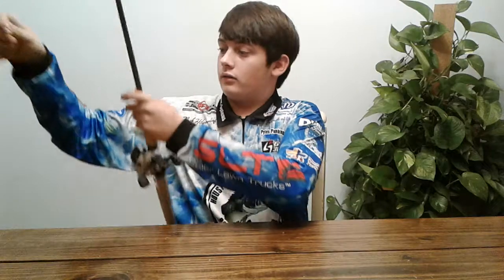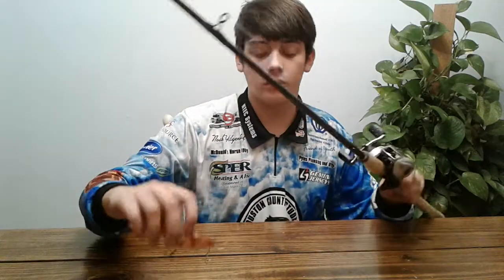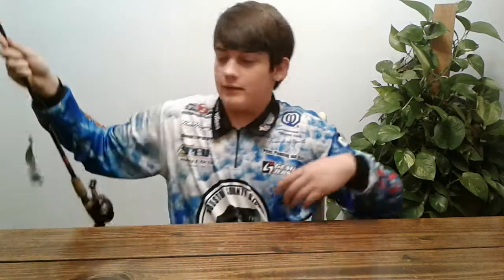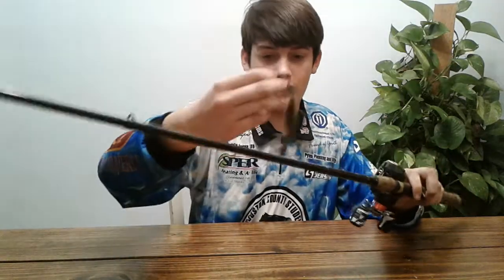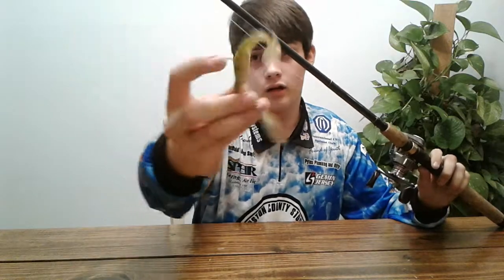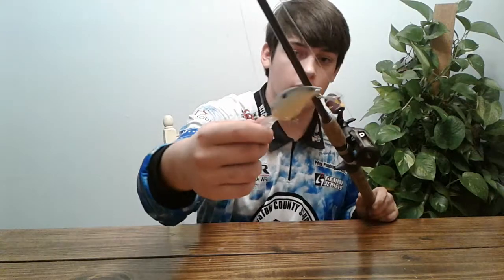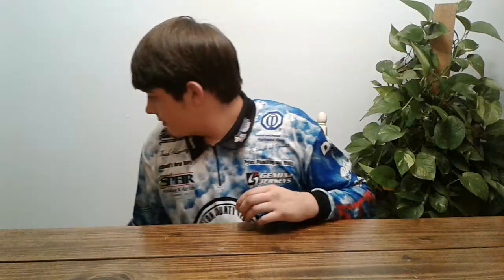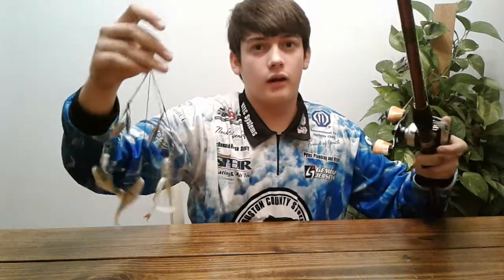Febuary Pre tournament review | BIG FISH TV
February pre tournament review
Set up #1

Setup #2

Set up #3

Set up #4